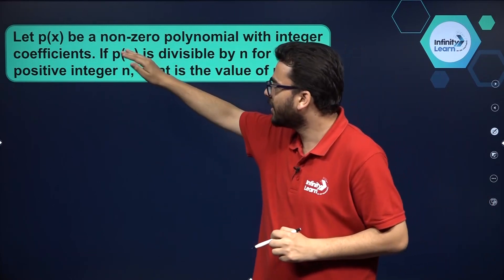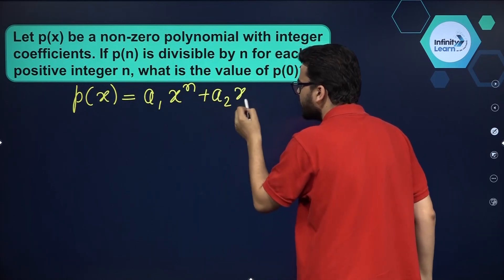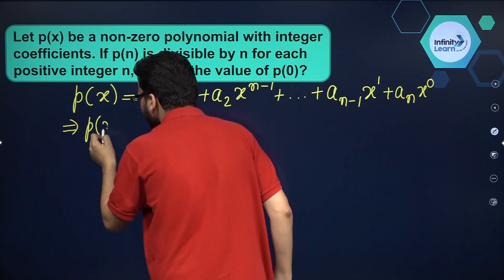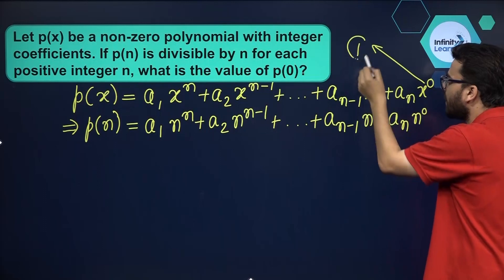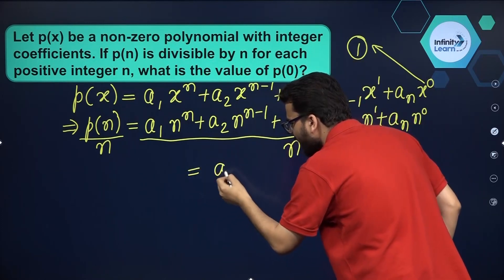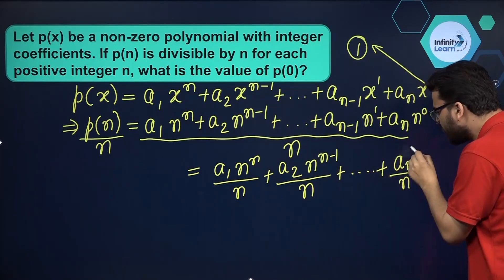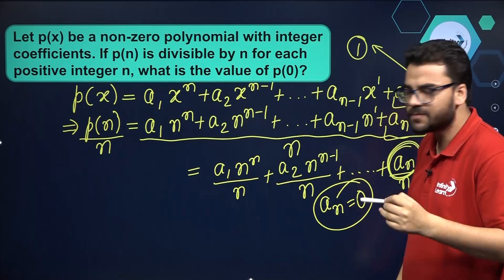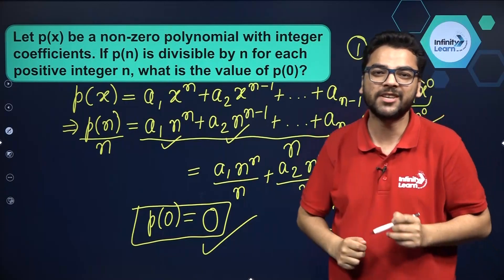Number Systems - Question 3 || 9&10 Math Capsule || Misbah Sir || Infinity Learn Class 9&10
Online classes,
Online course,
NCERT,
Revision,
Practice paper cbse class 10,
Biology,